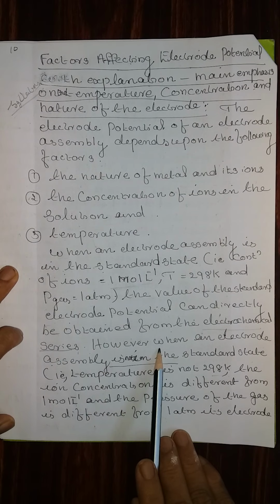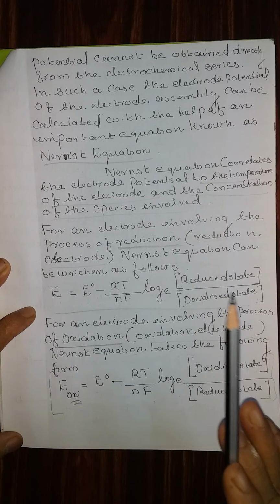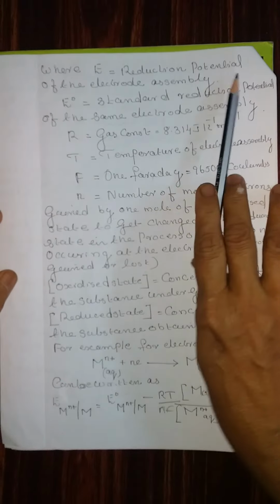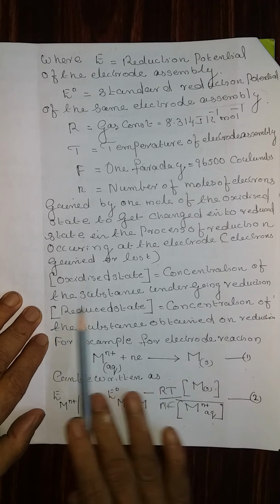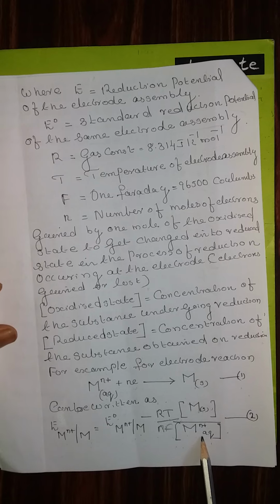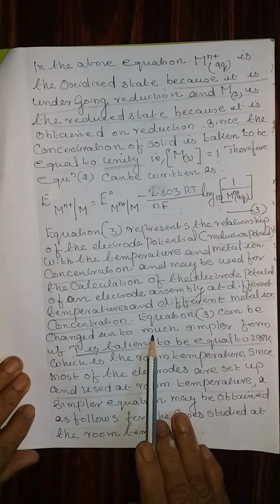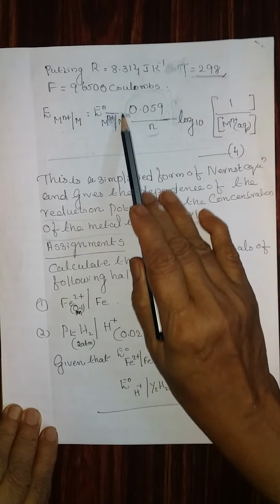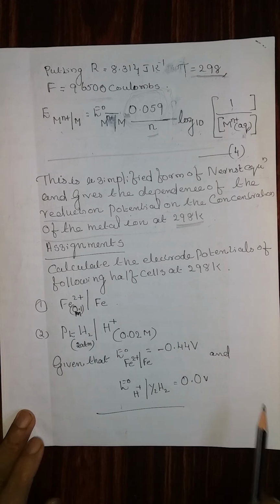12th std chapter 3Electrochemistry part 10